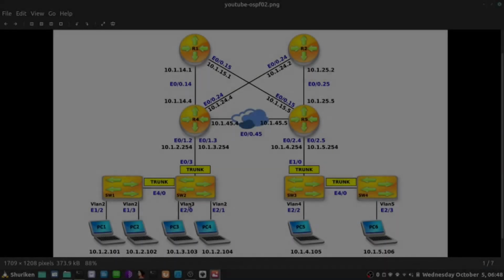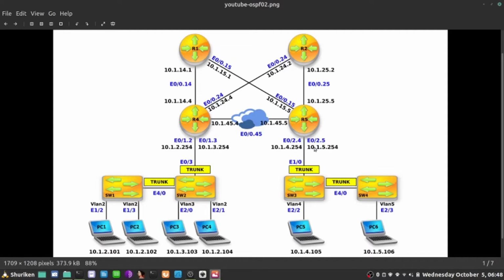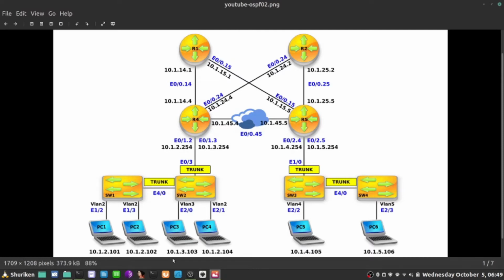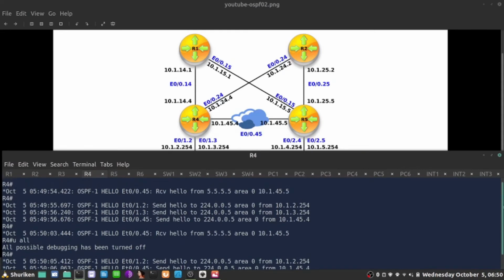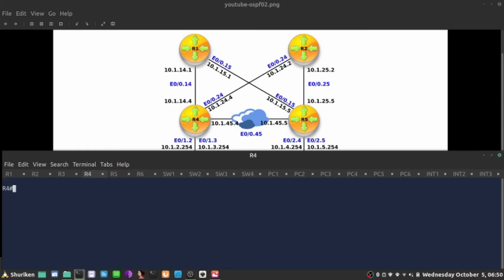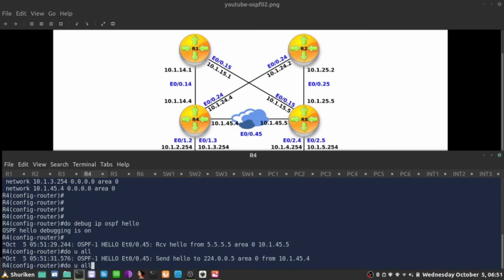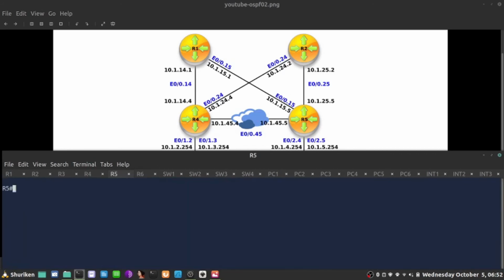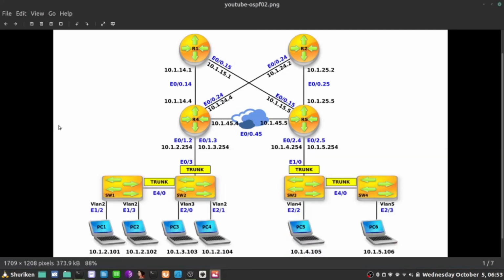38 - OSPF Deep Dive: OSPF Passive-Interface